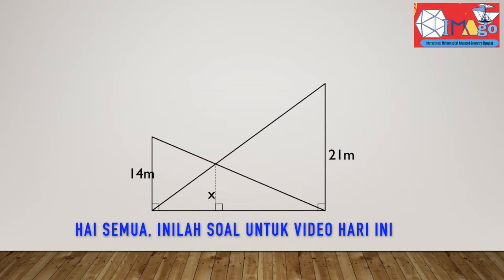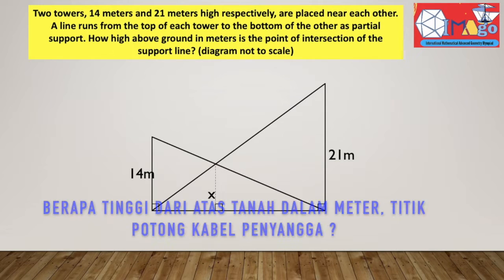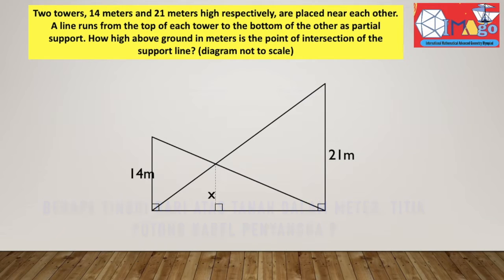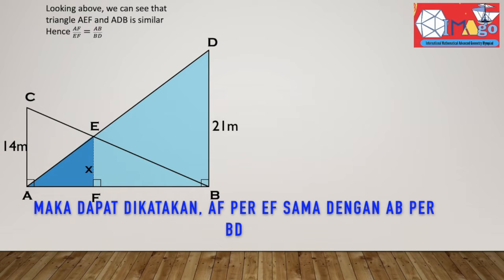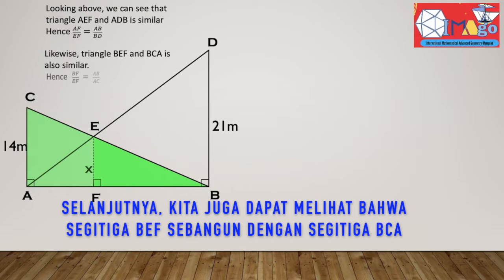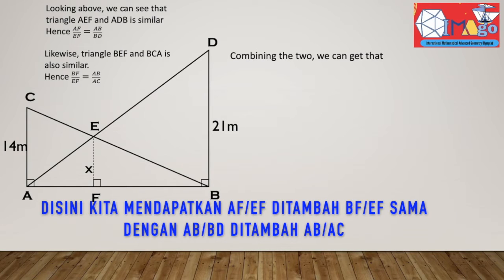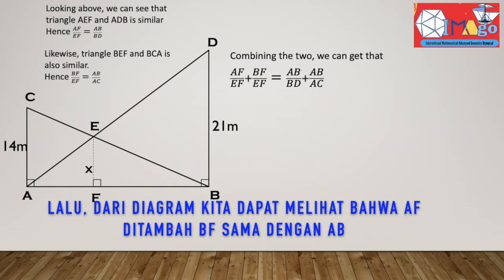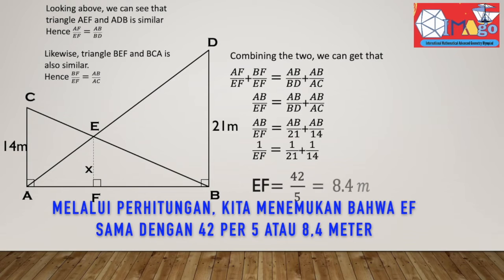IMAGO Sample question d - Cuboid Category (grade 7-9 secondary)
Latihan Soal IMAGO (International Mathematical Advanced Geometry
untuk Grade 7-9 SMP